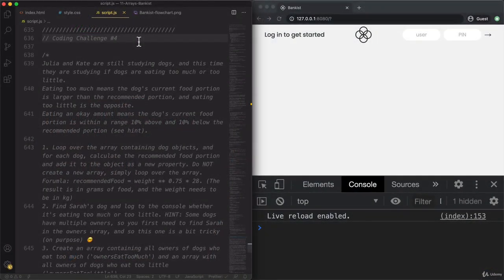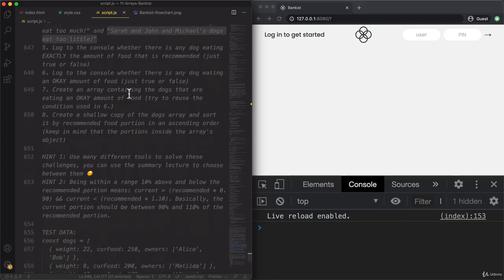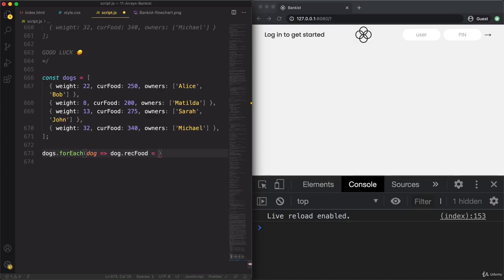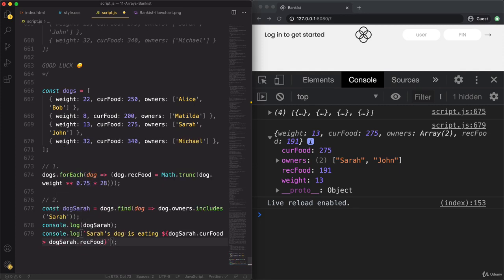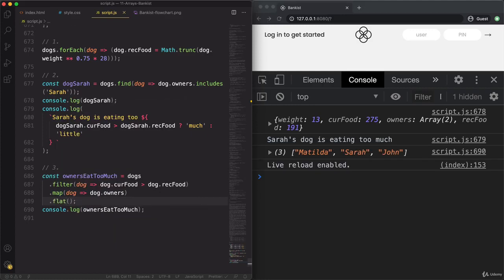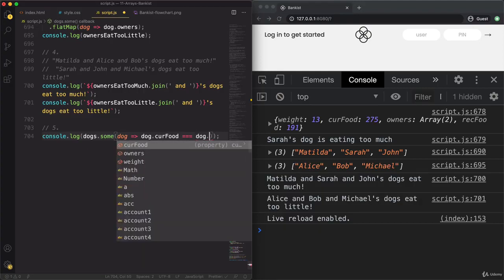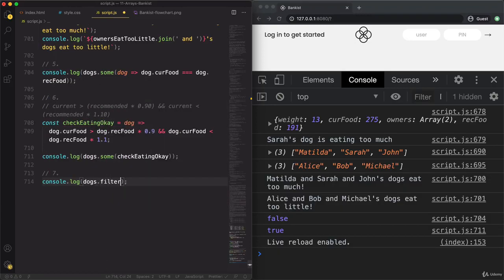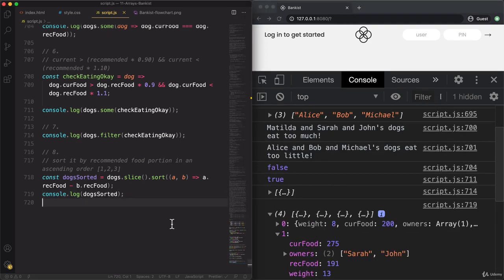163 Coding Challenge